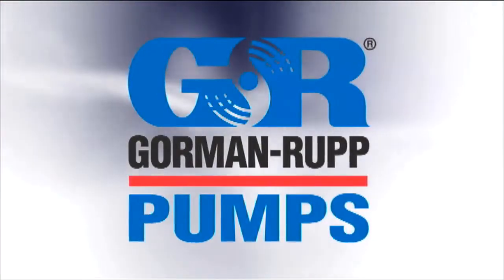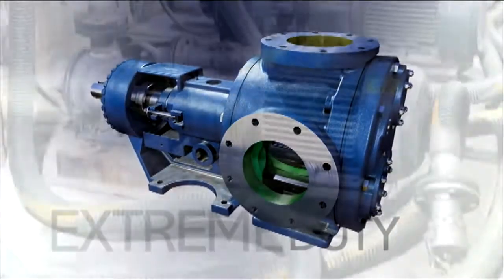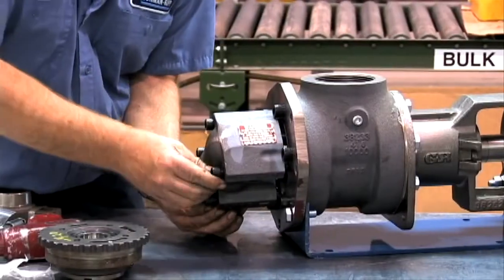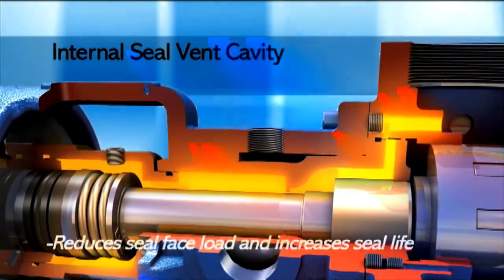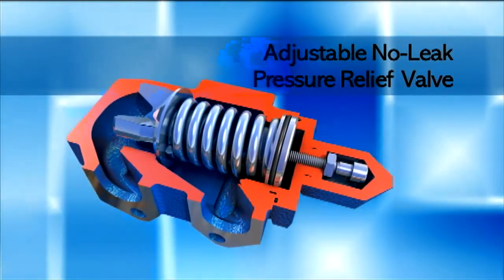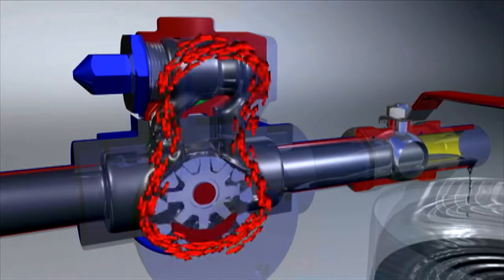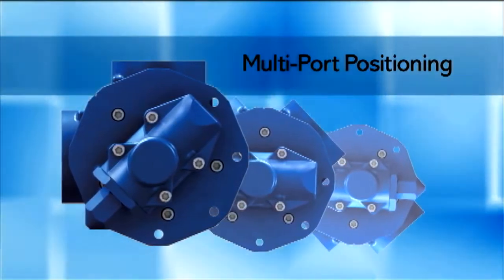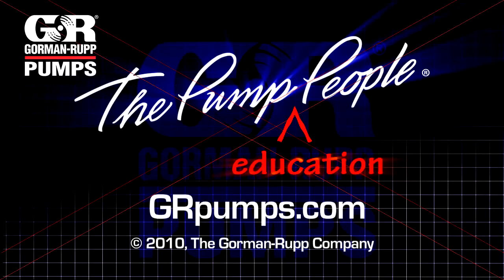Gorman Rupp G Series Rotary Gear Pump Overview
An overview of the features, benefits and workings of the G Series line of positive displacement rotary gear pumps by Gorman-Rupp.